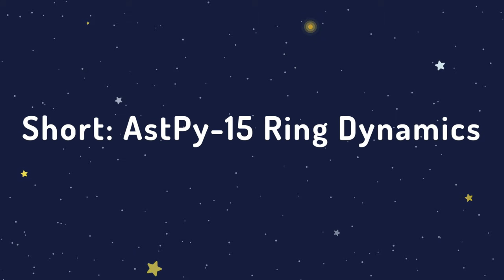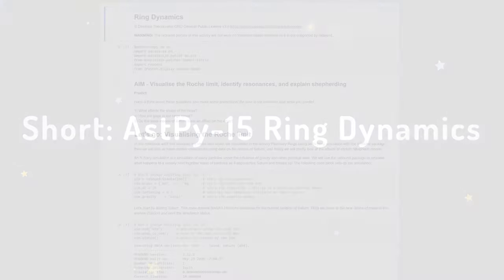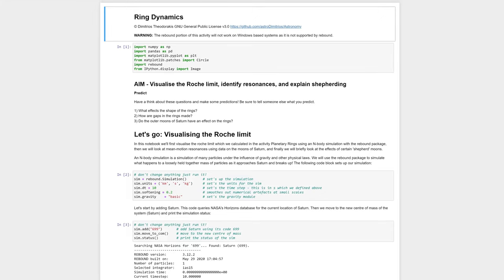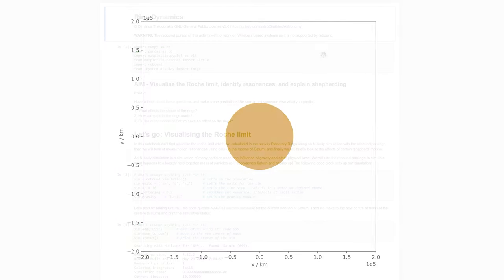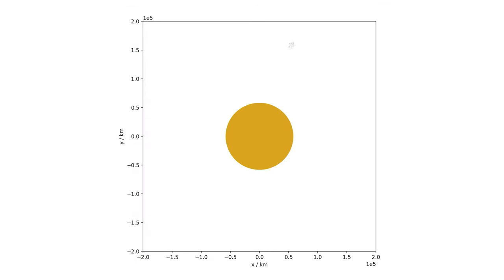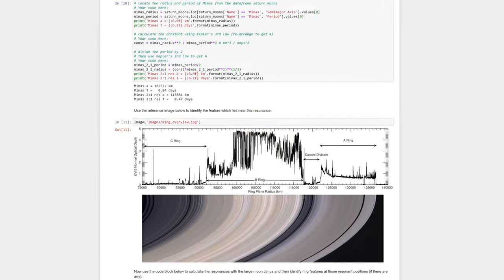Short 15 - Ring Dynamics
Introduction to the ring dynamics activity AstPy-15.

Students visualise the Roche limit using the N-body simulation package rebound. They calculate the location of resonances between moons and between moons and ring particles. Then they identify ring features associated with these resonances. Finally they look briefly at shepherd moons.